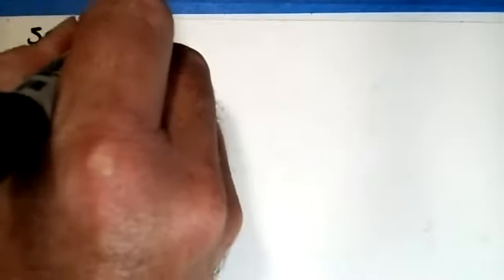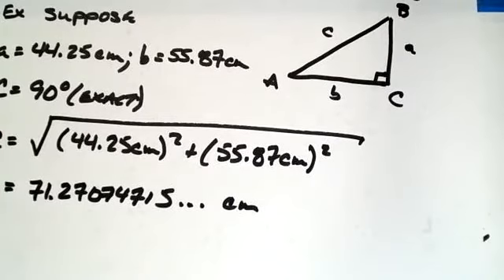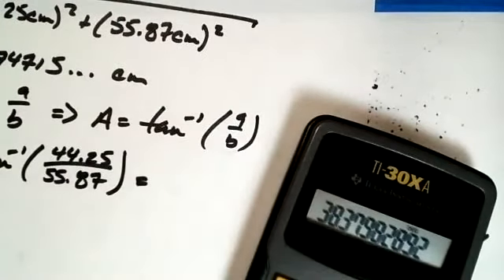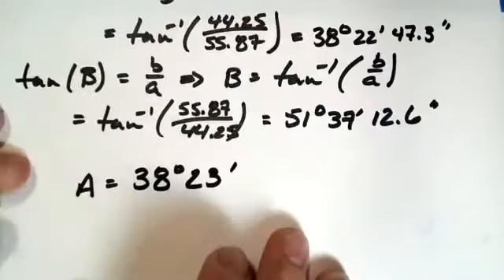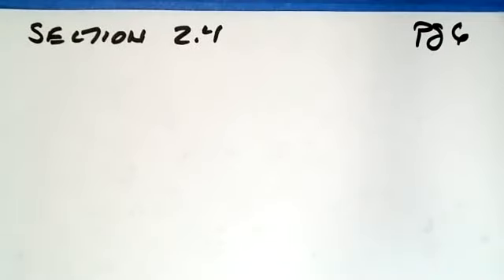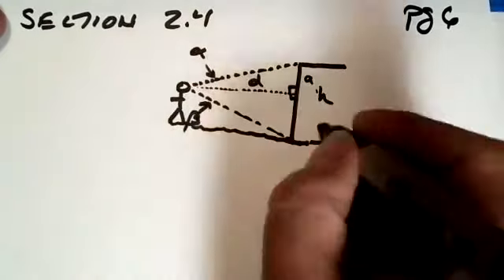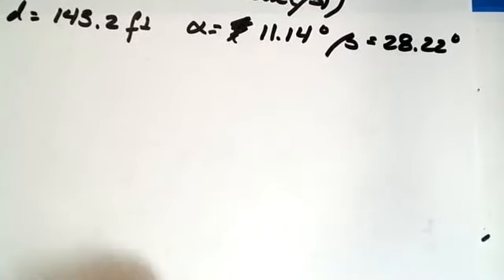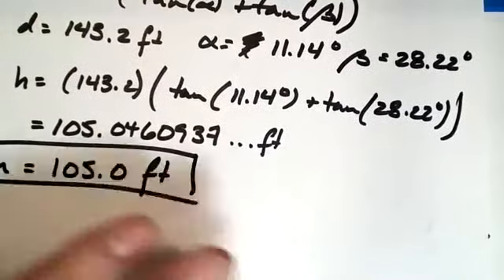Lecture Video: Lial, 11th, Section 2.4 & 2.5, part 3